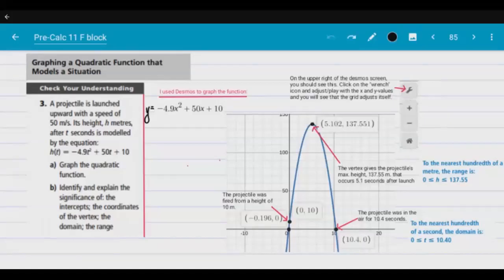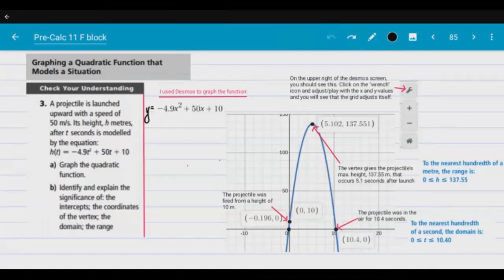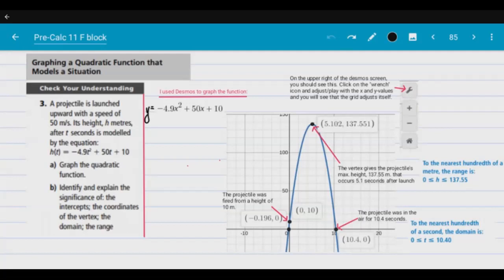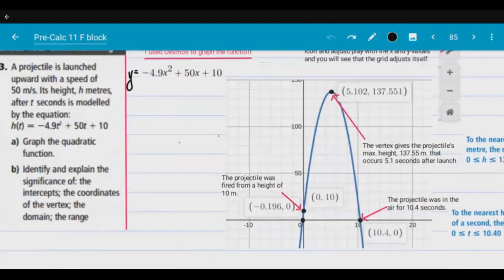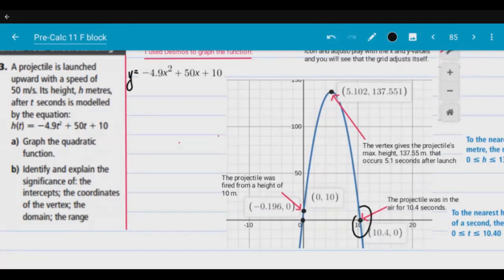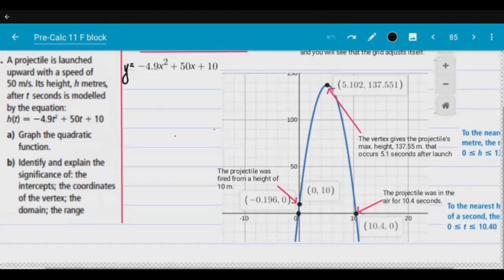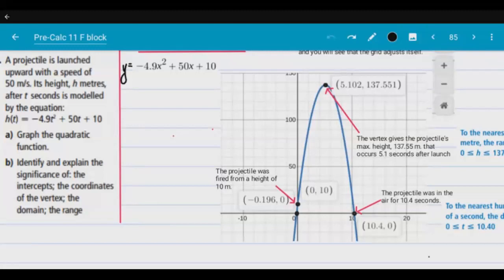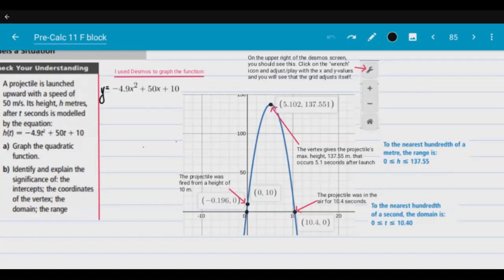Section 4.1 CYU #3